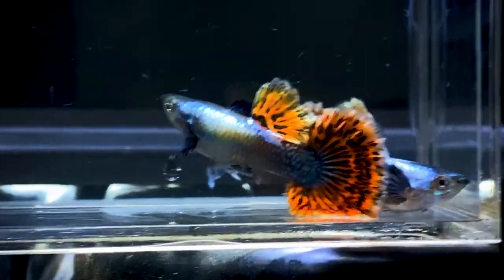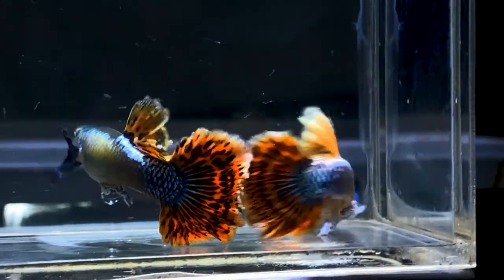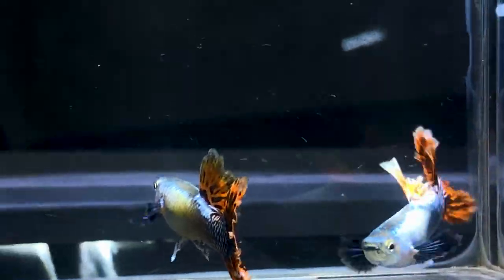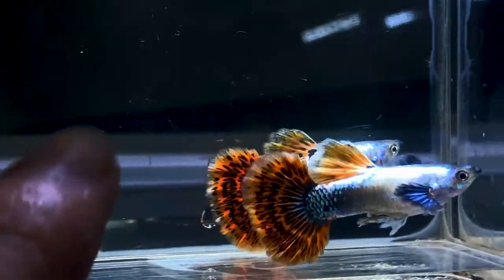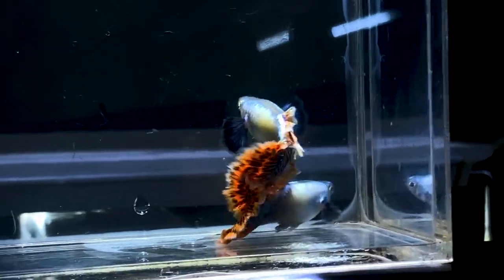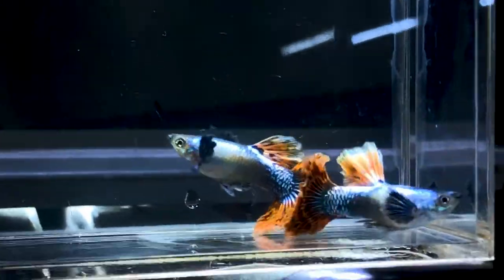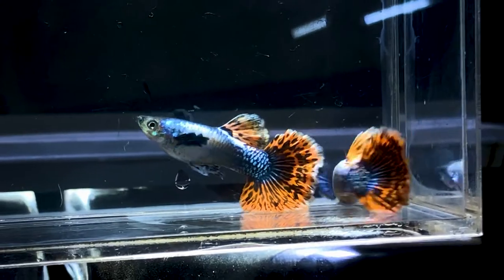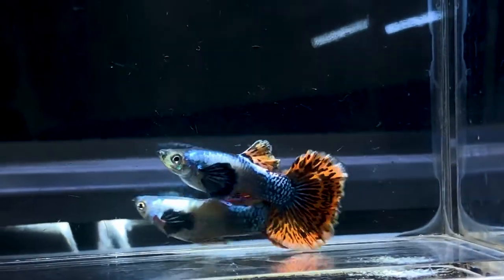[GUPPY] CHỌN GIỐNG CÁ 7 MÀU DUMBO MOSAIC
chúc anh em xem video vui vẻ

🔹️Để theo dõi các sản phẩm mới nhất từ ĐÌNH THƯỠNG GUPPY
🔹️ Nếu có bất cứ thắc mắc, khiếu nại nào về bản quyền hình ảnh cũng như âm nhạc có trong video mong chủ sở hữu liên hệ trực tiếp với tôi qua địa chỉ
🔹️ Bản quyền thuộc về Đình Thưỡng Guppy
🔹️ Copyright by Đình Thưỡng Guppy ☞ Do not Reup